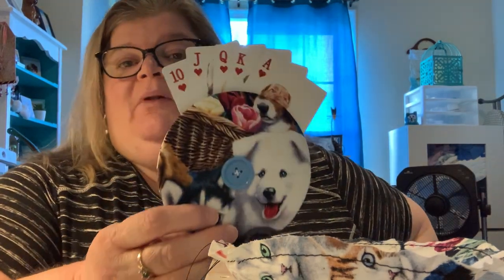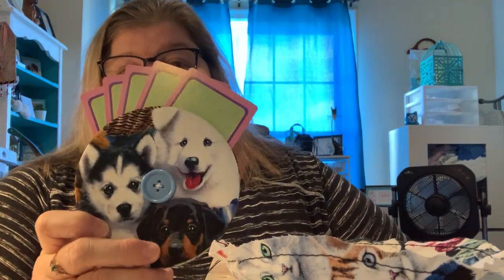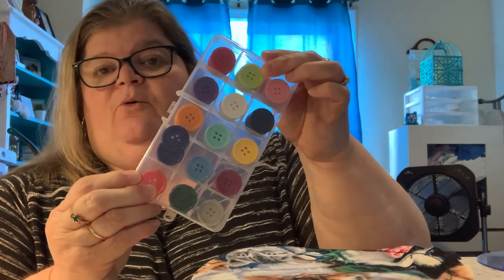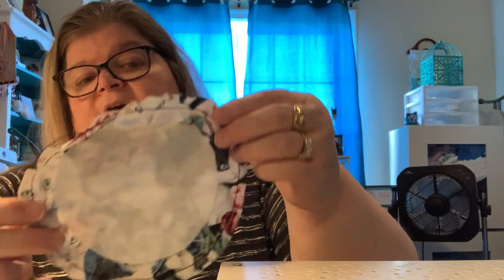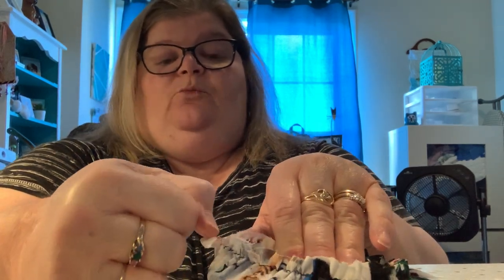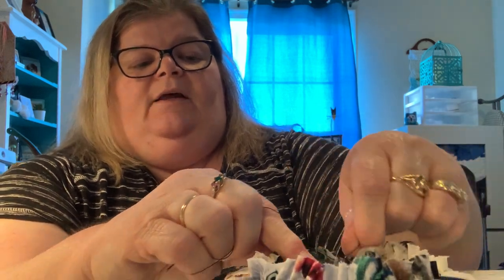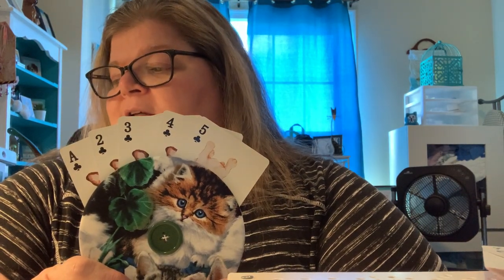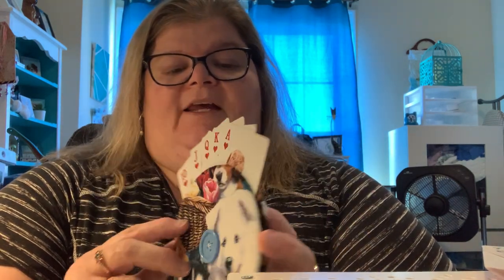Craft Show Goodies 2022/ Playing Cards Holder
This video is not intended for children Not for children under 18 years of age.

Tammy 🐾